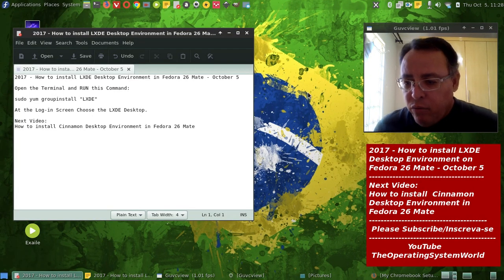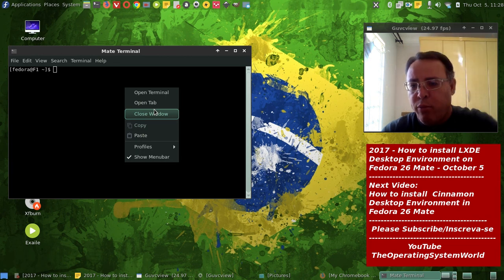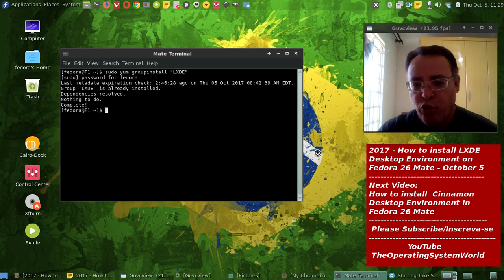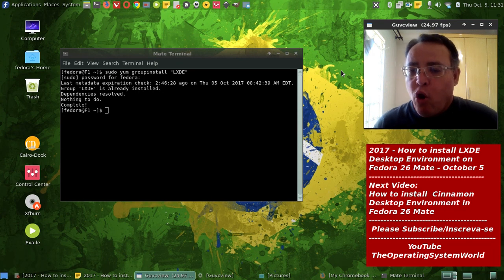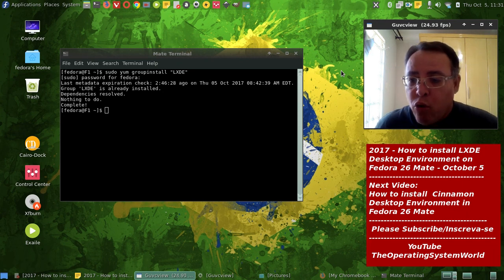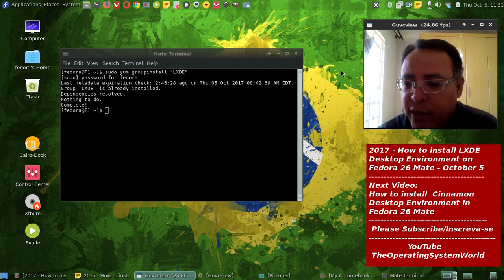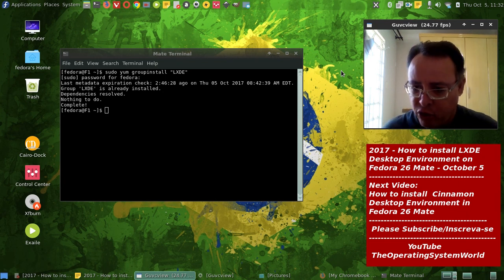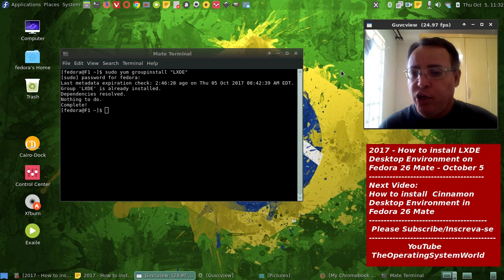2017 - How to install LXDE Desktop Environment in Fedora 26 Mate - October 5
2017 - How to install LXDE Desktop Environment in Fedora 26 Mate - October 5

Open the Terminal and RUN this Command:

sudo yum groupinstall "LXDE"

At the Log-in Screen Choose the LXDE Desktop.

Next Video:
How to install Cinnamon Desktop Environment in Fedora 26 Mate